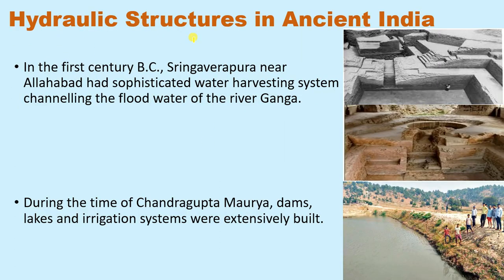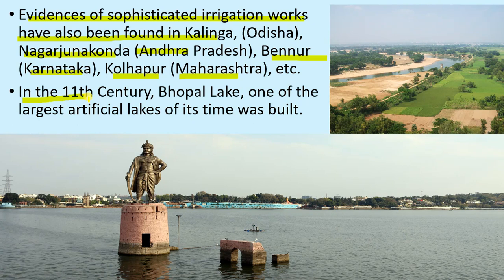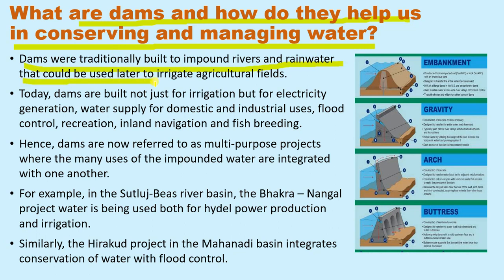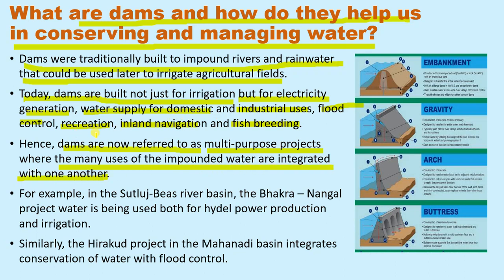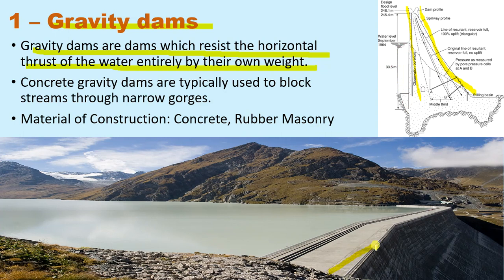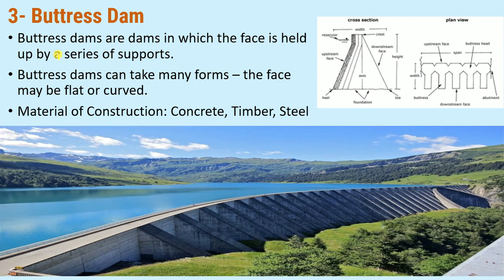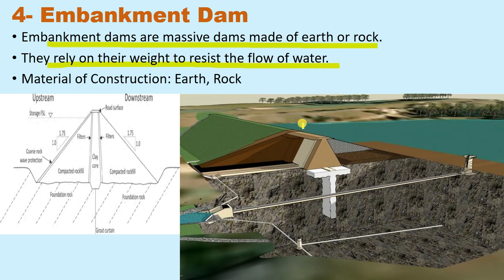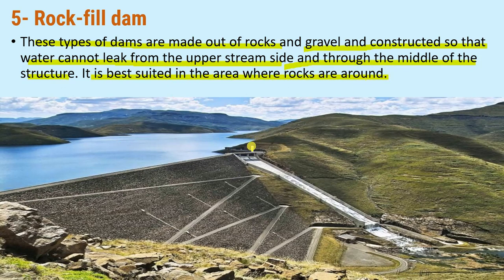Water resources class-10 part-2